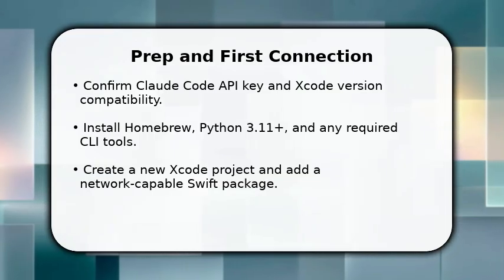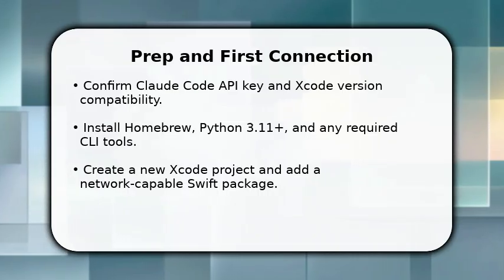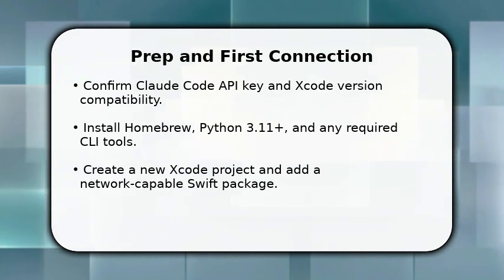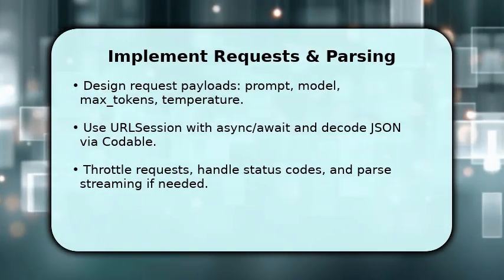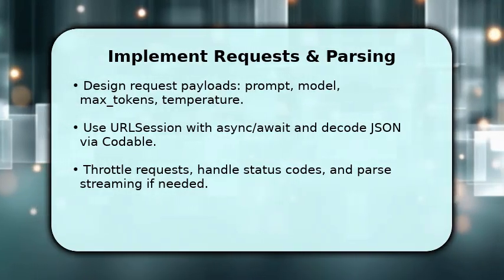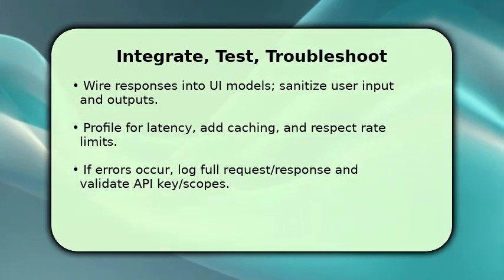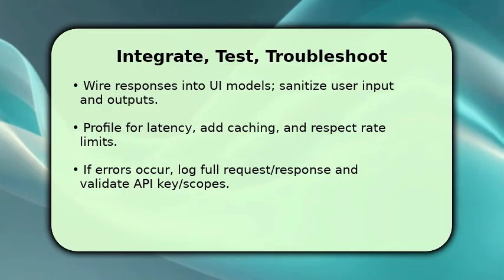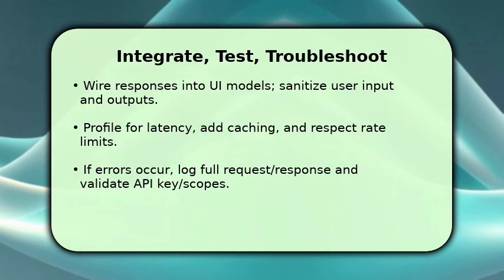How to Use Claude Code Xcode (updated)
Discover the latest techniques for utilizing Claude code within Xcode on macOS. This video tutorial guides you through integrating and optimizing your development workflow with this powerful tool, featuring step-bythy instructions tailored to both beginners and experienced developers.